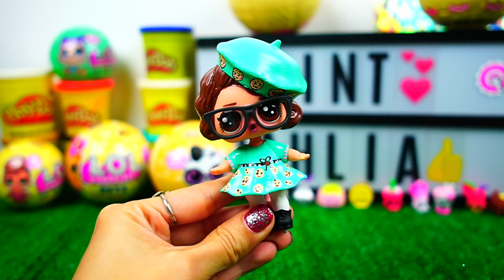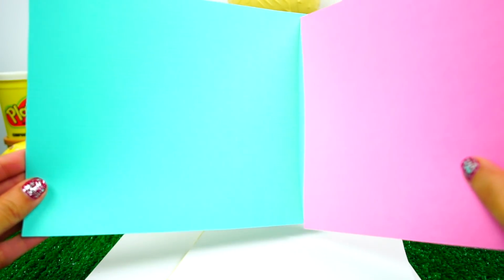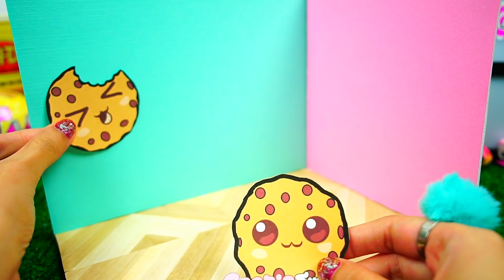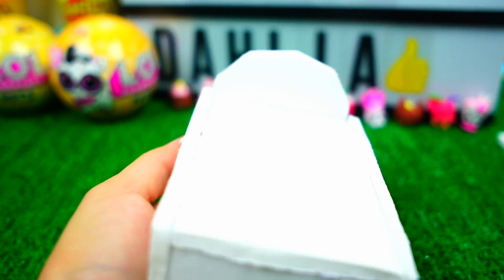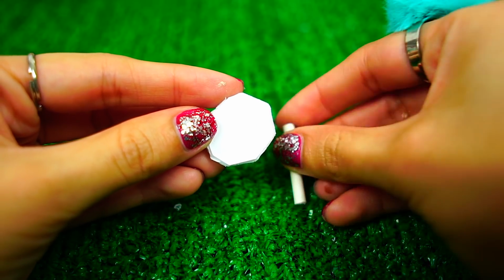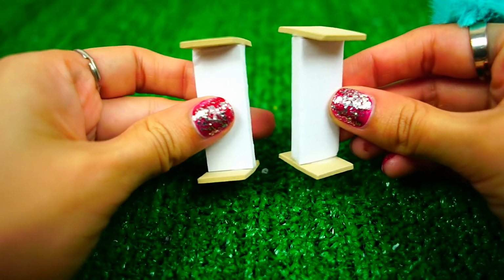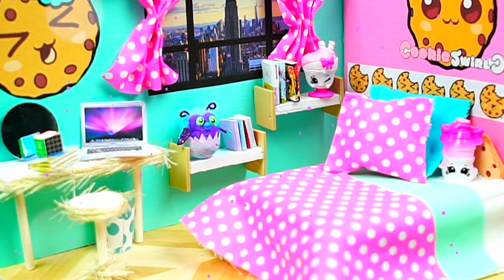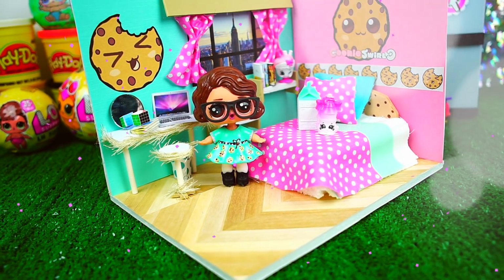DIY COOKIESWIRLC 🍪 Miniature Dollhouse LOL Surprise Dolls | How to Make Toy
Mint Family♥ Here is COOKIESWIRLC L.O.L surprise doll Confetti Pop Custom Dollhouse ROOM inspired in her logo, colors and style. I already made her doll, check it out in an older video! This video was requested a lot and I really hope you like it, is super easy and fun to make♥ I really love how it turned out and I bet yours will look fantastic! ;)

♥The dolls I am using are the L.O.L Little Outrageous Littles Surprise dolls. This is Season or Series 3 NEW confetti pop. They come in a surprise egg that has 9 layers of fun. Each layer that you peel gives you a surprise. I highly recommend it if you want one. This tutorial is super easy when you follow each step carefully and super fun to make.

Don't forget you are AWESOME~

This are my favorite channels and videos of all times♥ Follow us for great videos:

Mintdahlia
Stories with Toys & Dolls
L.O.L Surprise
Toy Genie Surprises
Cookieswirlc
Toys LikeHoney
Titi Toys and Dolls
Pstoyreview
Sandaroo Family

- More LOL SURPRISE SERIES 3 OPENING, CONFETTI POP or Lil Sisters!
- More DIYs and Tutorials, youtubers, anime, disney princess and more... with Color Change paint and awesome surprises?
-Doll stories and daily vlogs, toy hunt :D
-Custom dolls and series 3 lil sisters or tots big sisters limited edition, unicorns, glitter dolls, seasons!
-Videos with BIG surprise eggs
-Fake lol dolls transformations
-Miniature dollhouse, room, kitchen, bedroom, complete house, modern :D with miniatures that WORK for real hohohoh
-More disney descendants 1 and 2 characters, with stories, and more
-ROBLOX, Sims 4, Nintendo games or/and Minecraft videos?

MY SHOP♥
Etsy Store

Comments are really important to me, help me improve♥ so i accept any idea and constructive critics♥